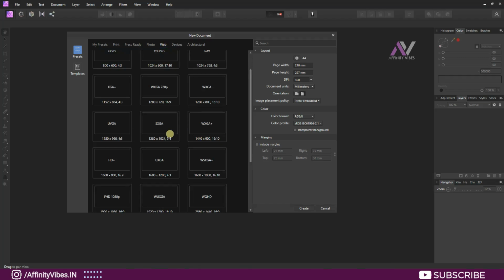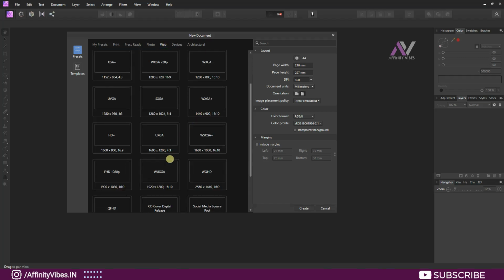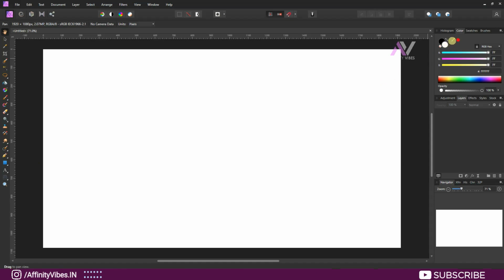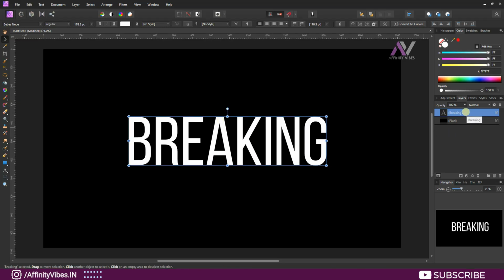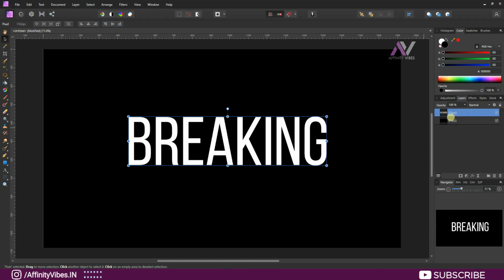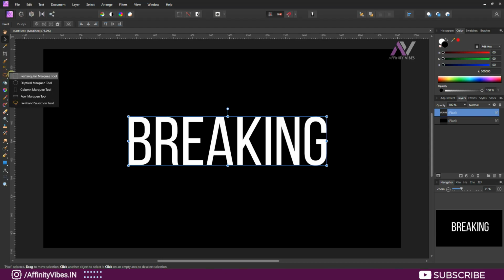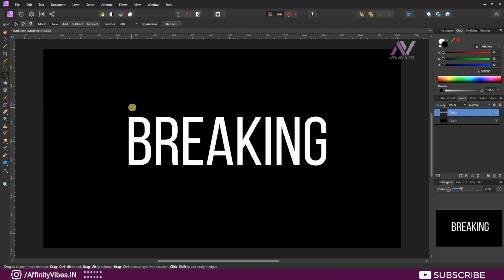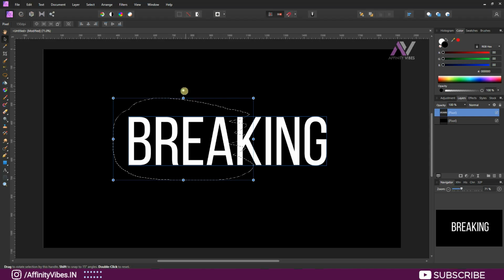How to Create Breaking Text on Affinity Photo | Affinity Photo Tutorial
Hey everyone,
I'm Dav and In this video you’re going to know exactly how to  Create Breaking Text on Affinity Photo
This is Affinity Photo Tutorial on Breaking Text Effect.